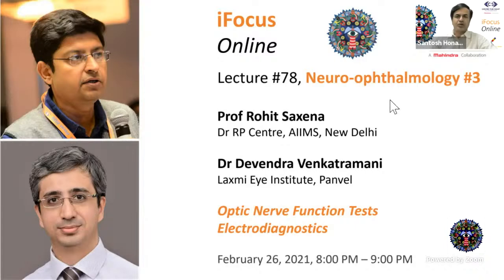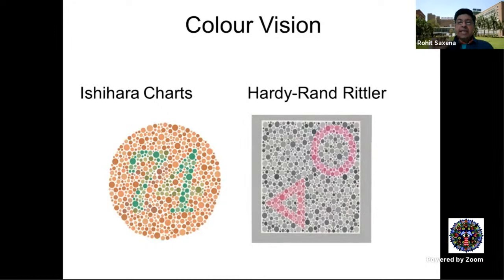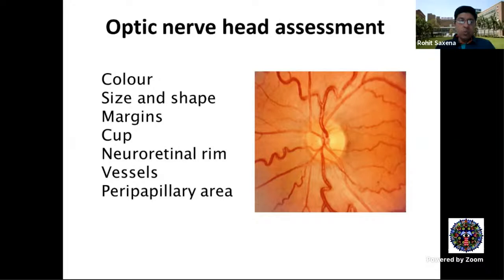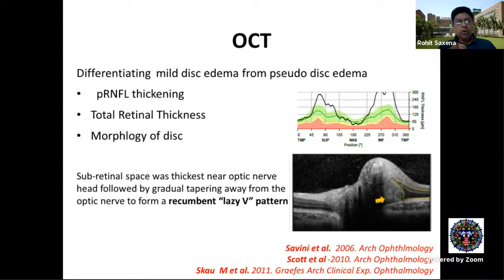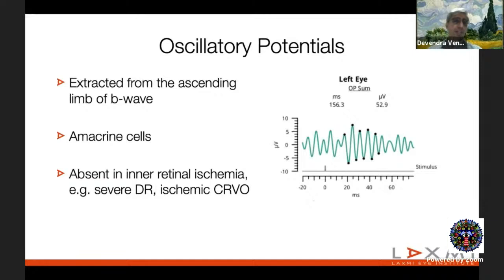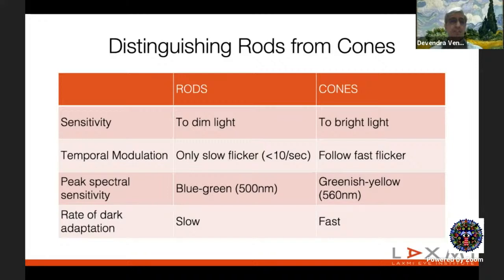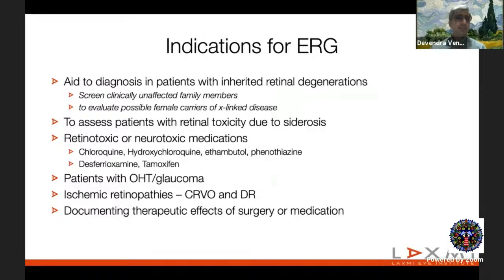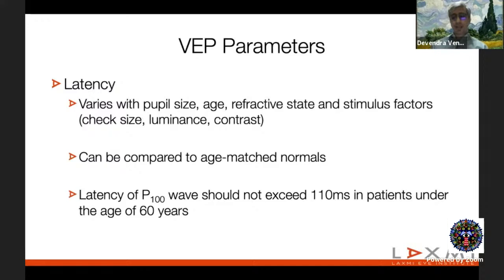iFocus Online Session #78, Optic Nerve Function Tests & Elecctrpdiagnostics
iFocus Online #78,  Neuro-ophthalmology #3,  Optic Nerve Function Tests & Electrodiagnostics by Prof Rohit Saxena, RP Centre, AIIMS, Neew Delhi & Dr Devendra Venkatramani, Laxmi Eye Institute, Panvel